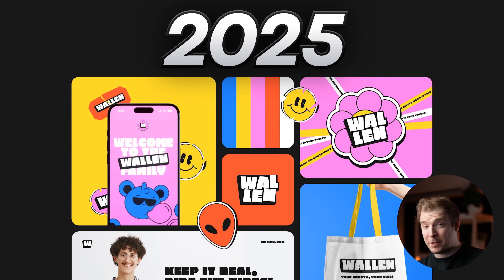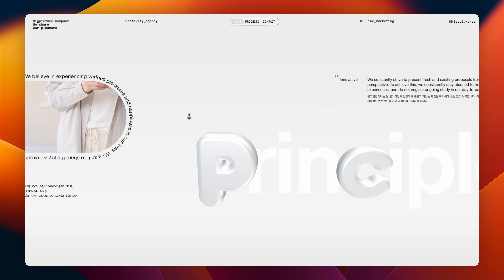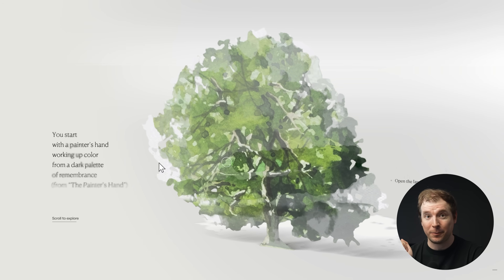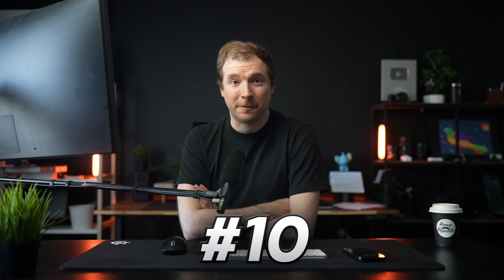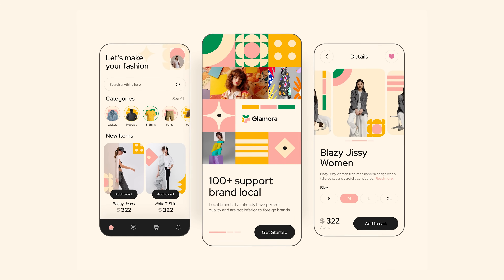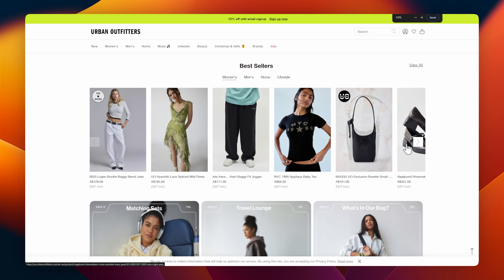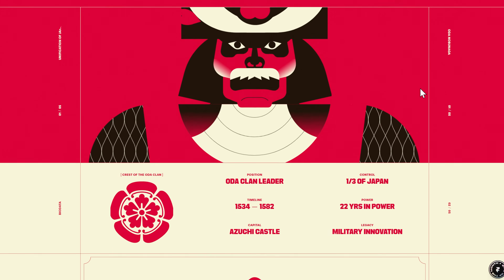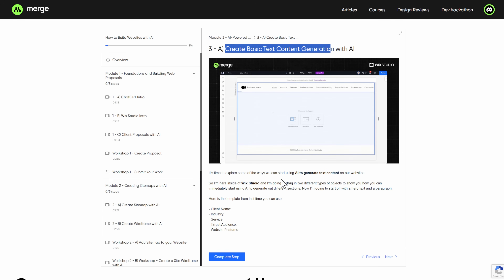Popular Web Design Trends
Web Design Trends 2025 worth knowing as a website designer or developer. While AI is popular for graphics design, I still prefer website designs that are hand crafted and designed with these trends to make beautiful user interfaces and user experiences with animation and interaction looks amazing!

00:00 - Web Design Trends of 2025
00:07 - 1. Anti Design
00:51 - 2. Experimental Navigation
01:53 - 3. Scrolling Design
02:33 - 4. Macro Animations
03:17 - 5. Chatbot Design
04:12 - 6. Smart Videos
04:53 - 7. Cursor Animation
05:37 - 8. Custom Illustrations
06:28 - 9. Full Screen Headers
07:25 - 10. Bento Grid - Bento UI
08:08 - 11. Expressive Typography
09:02 - 12. Color Trends
10:10 - 13. Brutalism
10:45 - 14. Micro Interactions
11:28 - 15. Negative Space - White Space
12:14 - 16. Grid Design
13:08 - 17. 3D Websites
14:32 - 18. Blending Images and Graphics
15:10 - 19. Dark mode and Light Mode
16:18 - 20. Text Only Websites
16:59 - Bonus Website Design Course